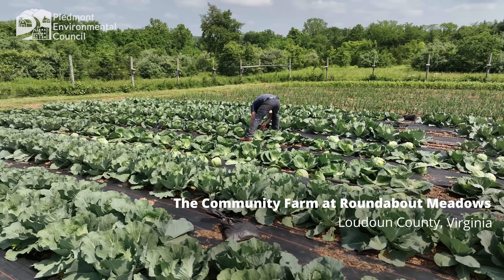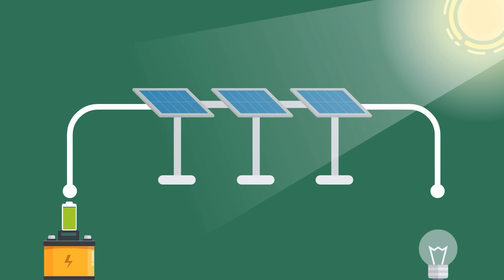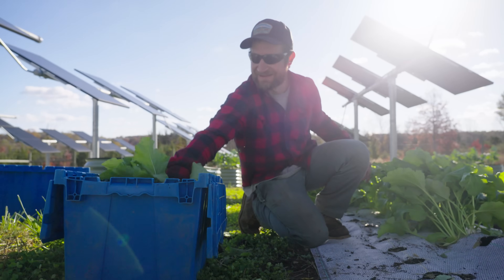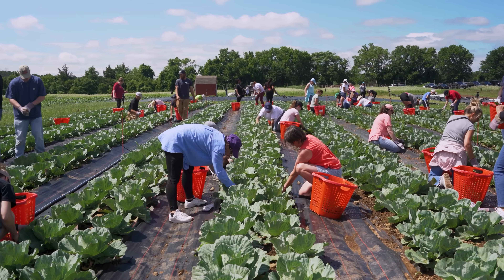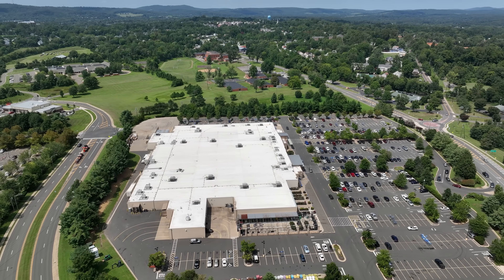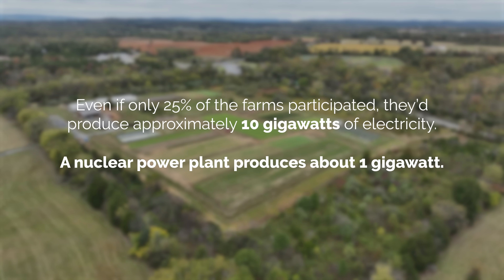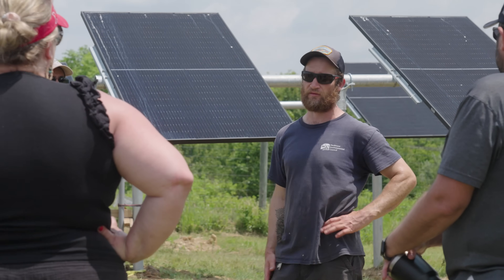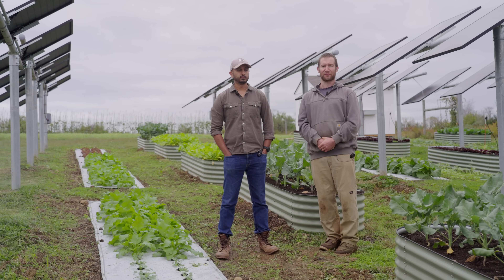Power and Produce: Virginia's First Crop-Based Agrivoltaics Project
Introducing the first crop-based agrivoltaics project in Virginia, located at PEC’s Community Farm at Roundabout Meadows!

We're now powering all of the farm’s operations using the energy generated from the solar panels. In addition, our in-ground and planter bed crops under the panels are growing! The solar system is also backed up by batteries, capable of providing energy to power farm operations in the event of a grid outage.

The project will serve as proof of concept and offer a model for farmers to adapt on their own properties – helping them achieve energy independence, protecting them from rising utility bills and allowing them to produce energy while keeping land in production.

A big shoutout to National Renewable Energy Lab for their invaluable technical assistance and Tiger Solar for their hard work on this installation!

This work is directly aligned with PEC’s priority of shaping and advancing a clean energy future and promoting energy independence in ways that also respect and preserve this region’s natural resources and rural economy. Solar energy has an important role to play in this transition. Thoughtfully developed agrivoltaics incorporating best practices that minimize land impacts allows our rural economies to thrive by protecting farm businesses from escalating electric bills and diversifying their revenue streams.

More than just an agricultural experiment, our project could help change how Virginia thinks about energy and farming. Agrivoltaics offers a path forward that both farms and rural communities can get behind. to learn more!